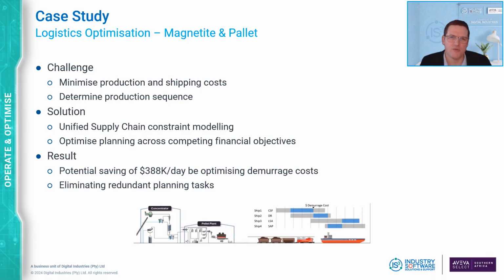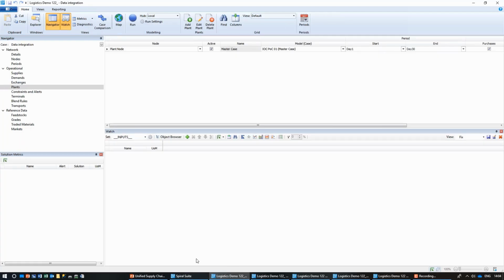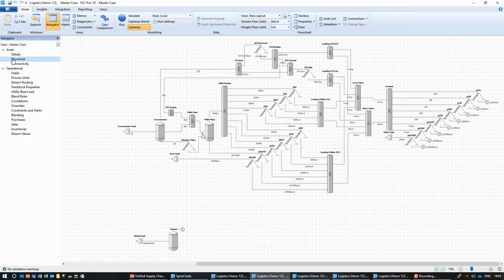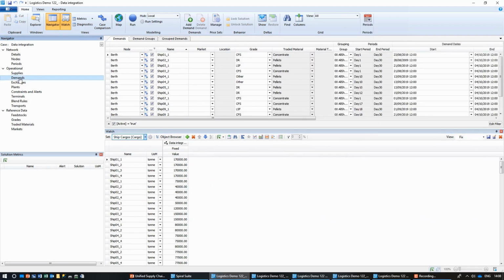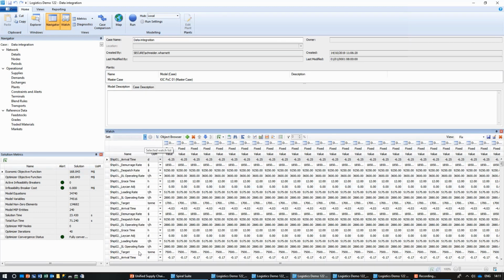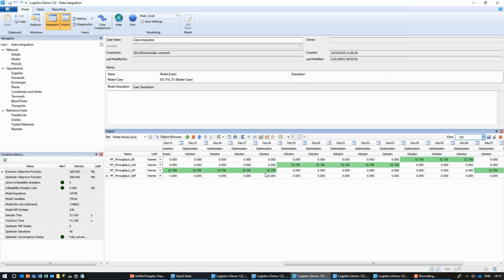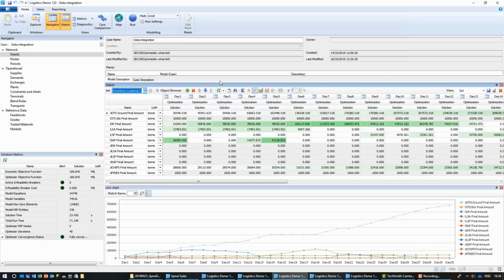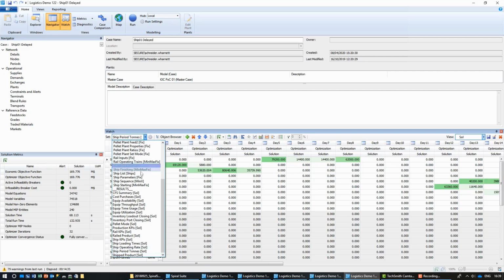X-Celerate 2024 - AVEVA Unified Supply Chain - Part 2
Welcome back to Part 2 of our X-Celerate series on AVEVA Unified Supply Chain! In this episode, we’re exploring the advanced capabilities that make this tool essential for streamlining supply chain operations. Learn how real-time data, predictive analytics, and seamless integration can help you make smarter decisions and improve overall efficiency. Don’t miss these real-world case studies and best practices on how to unlock the full potential of your supply chain!